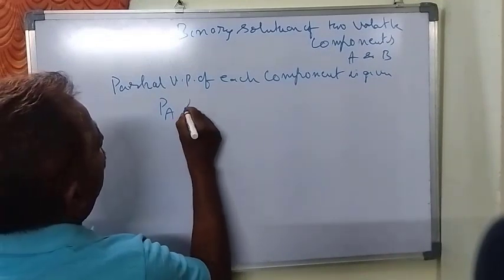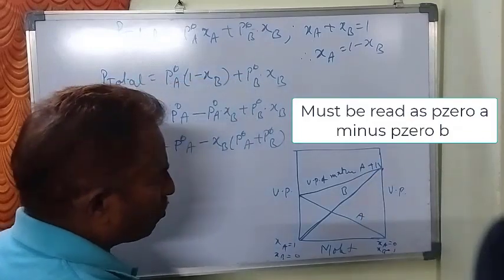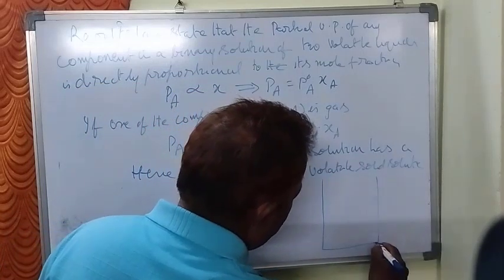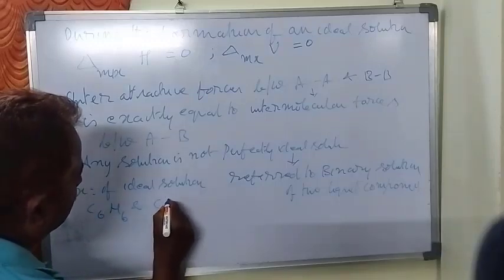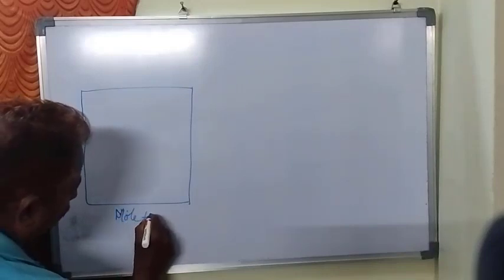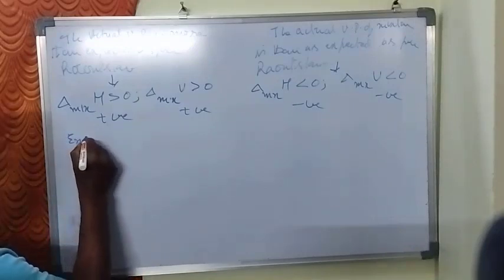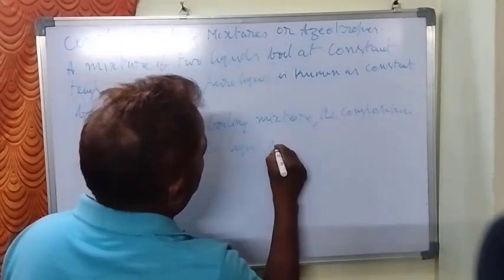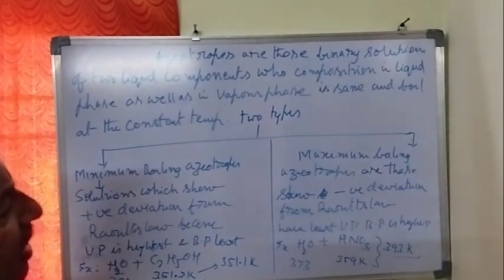SOLUTIONS PART 3 RAOULTS LAW AZEOTROPES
THIS VIDEO EXPALINS IDEAL AND NON IDEAL SOLUTIONS , AZEOTROPES IN DETAIL AND IN VERY SIMPLE MANNER